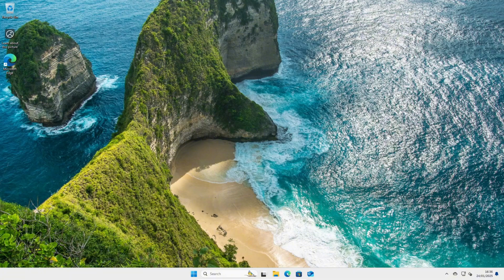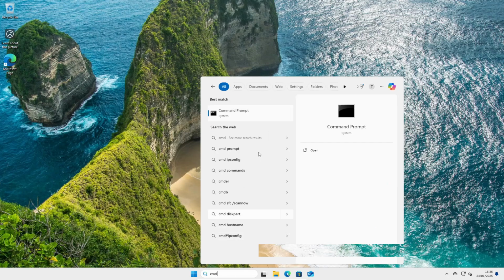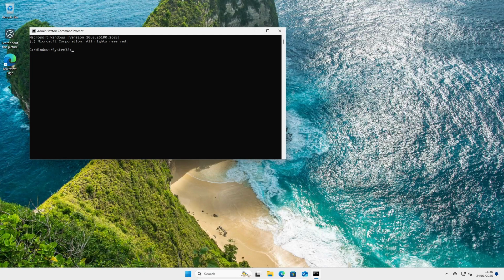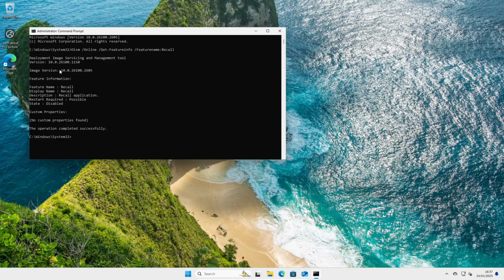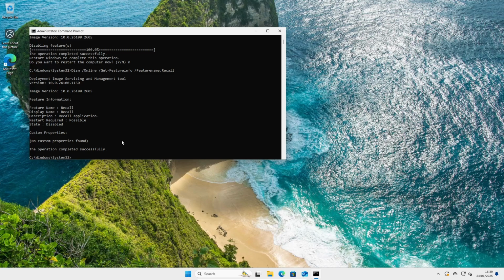Windows Recall: The Feature You Didn't Know You Had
Wondering if Windows Recall is enabled on your PC? I’ll guide you through how to check for it and, if needed, how to disable it. Share your thoughts or experiences with Windows Recall in the comments below!

Step-by-Step Guide:

To Check if Windows Recall is Enabled:

Run this command:
Dism /Online /Get-FeatureInfo /FeatureName:Recall
To Disable Windows Recall:

Run this command:
Dism /Online /Disable-Feature /FeatureName:Recall
Restart your PC to apply the changes.